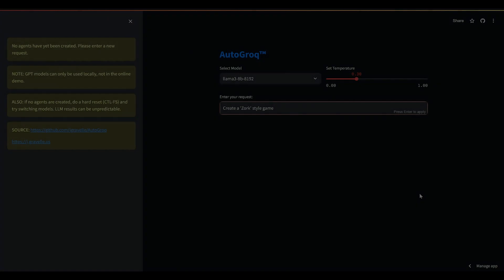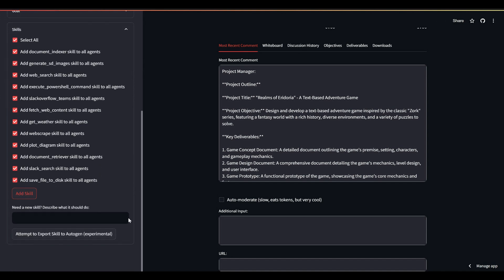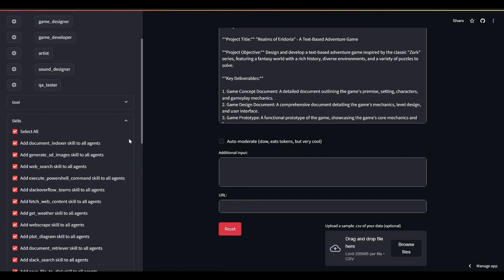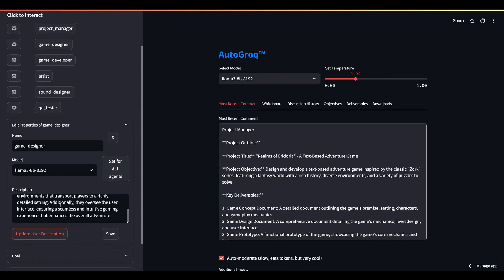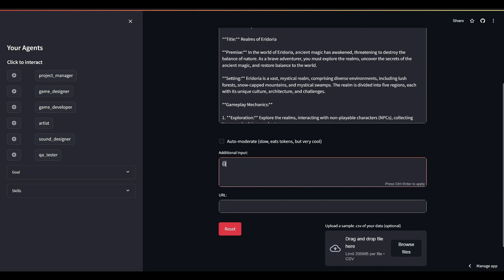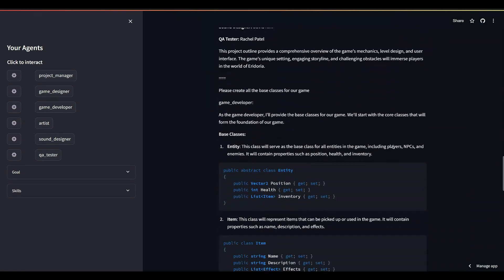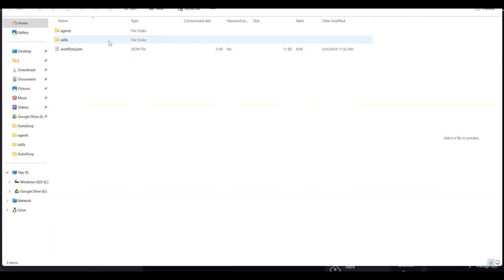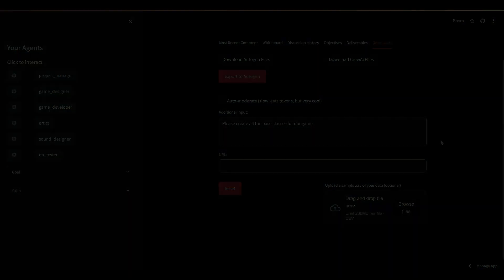Unlock Powerful No-Code AI Agents & Workflows! AutoGroq, Autogen, CrewAI - Free Tools! Open Source!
AutoGroq™: Supercharge Your AI Projects with Autogen™ & Autogen Studio™ - No Programming Needed!

Discover how to create AI agents, skills, and workflows instantly with AutoGroq™. Join nearly 8500 developers who have experienced the speed and efficiency of Groq™. Our free online demo allows you to create teams of agents in seconds.

Chapters:
0:00 Intro - Unedited Real-Time Demonstration
0:10 Six Custom-Tailored Agents in Seconds
0:25 Refactoring via Prompt Re-Engineering
0:30 A Dozen Built-in Skills
0:35 Auto-Generated New Skills
1:00 Export to Autogen™
1:15 Automated Project Plans
1:20 Defined Objectives and Deliverables
1:25 Agent Discussion Moderation
1:35 Prompting Agents to Act
1:50 AI Agents Learn and Grow
2:20 Automatic Code Generation
2:35 Formatted Discussion Histories
2:50 Benchmark Checklists
3:05 One-Click JSON Exports
3:20 Over 1200 Lines of Code Generated
3:25 Try It Yourself!
3:35 Like, Subscribe, and Share!
3:40 World's Greatest Theme Song
3:45 Contact Info

Transcript:
Experience AutoGroq™ in real-time with no edits. Watch as it creates AI agents in seconds and refactors requests into detailed goals. Assign skills, write new ones, and see how AutoGroq™ integrates with Autogen™. This demonstration shows the powerful capabilities of AutoGroq™ and how it can revolutionize your AI projects.

No Code AI, AI Agents, AutoGroq, Autogen, CrewAI, Free AI Tools, AI Workflows, AI Skills, AI Development, AI Project Management, Groq, AI Integration